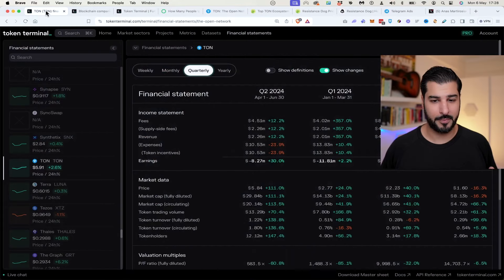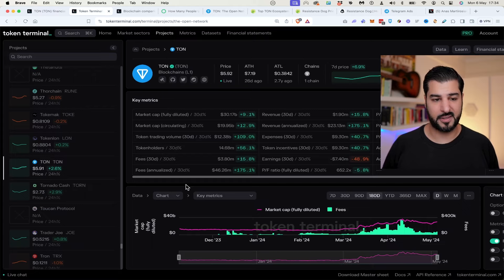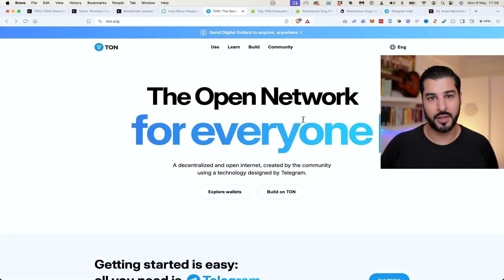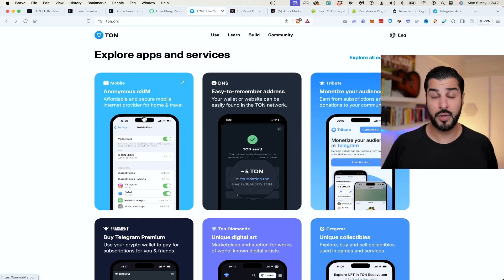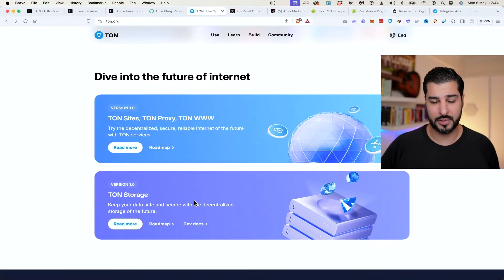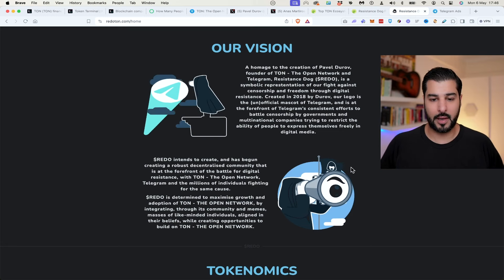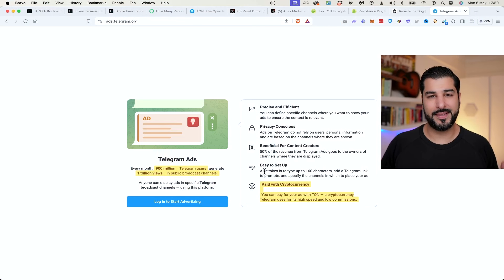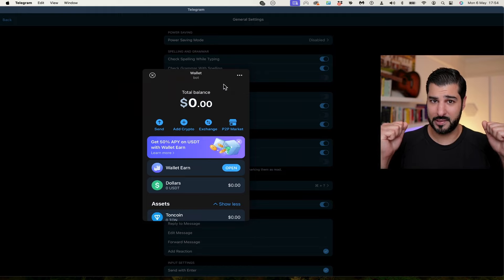Why Toncoin & TON Blockchain Will Make You Rich 🔺